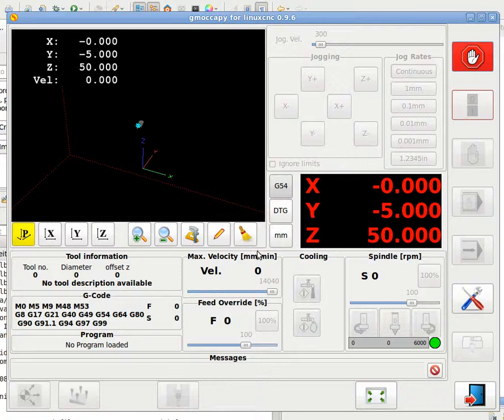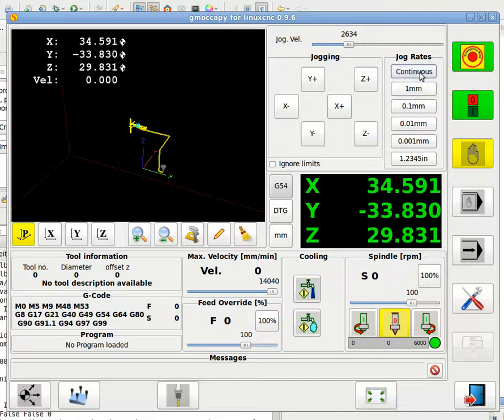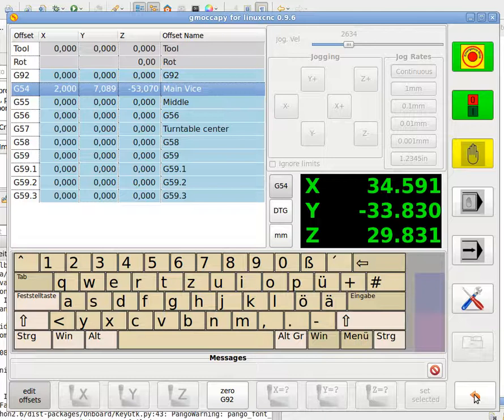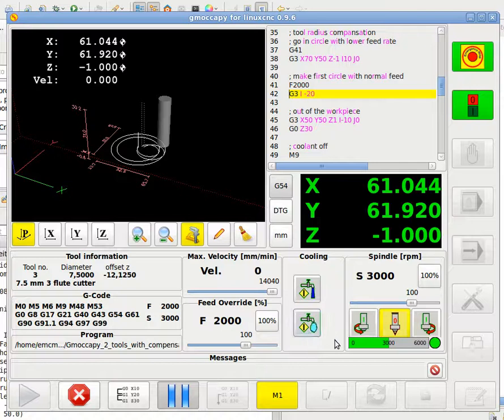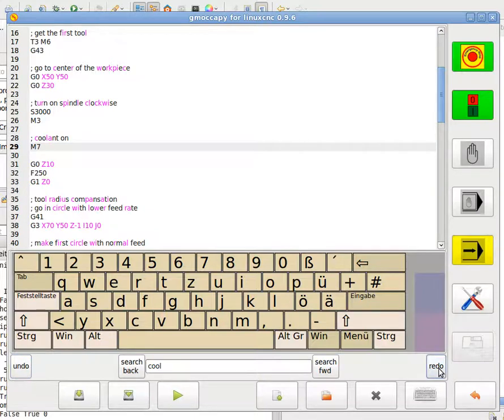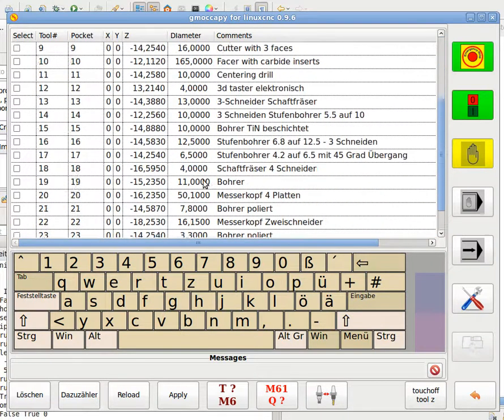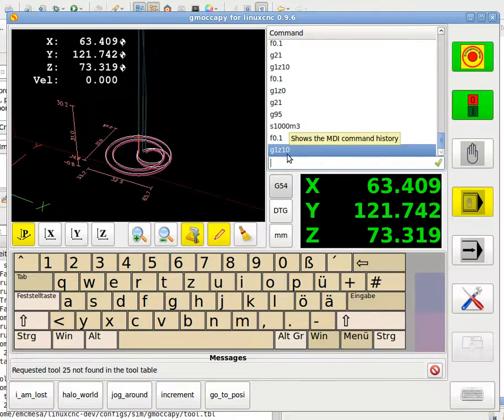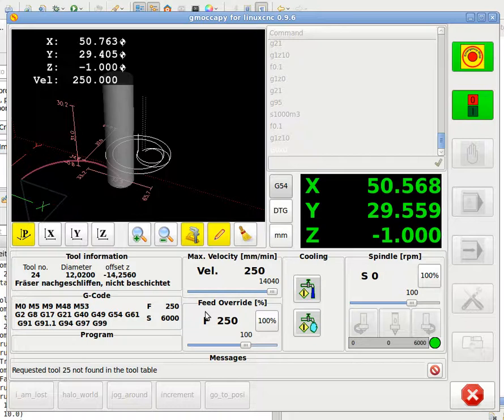gmoccapy basic usage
gmoccapy and its basic use